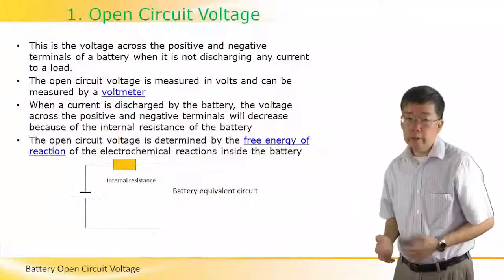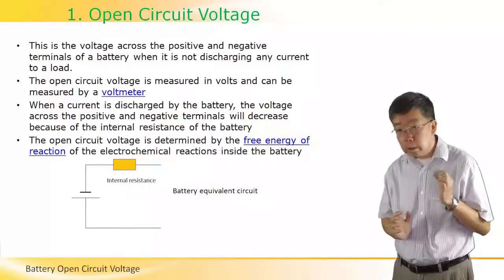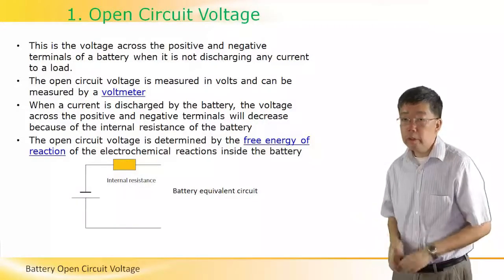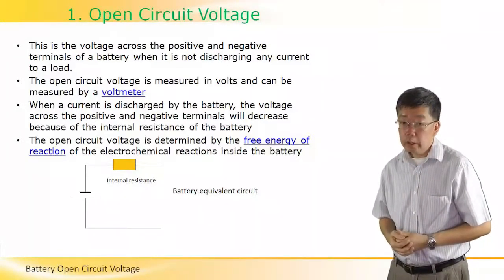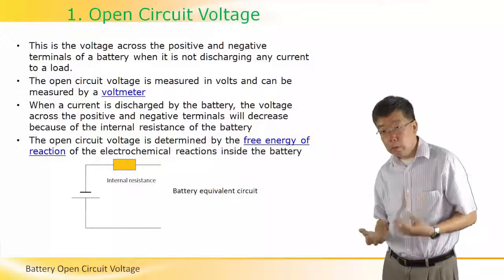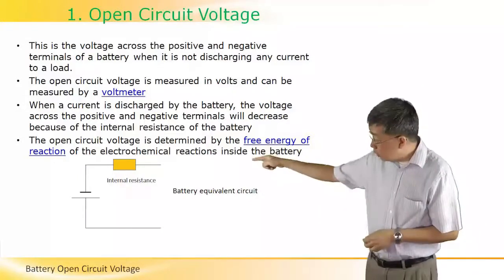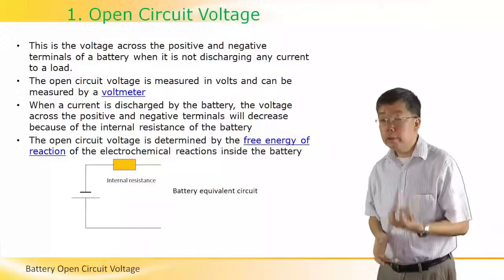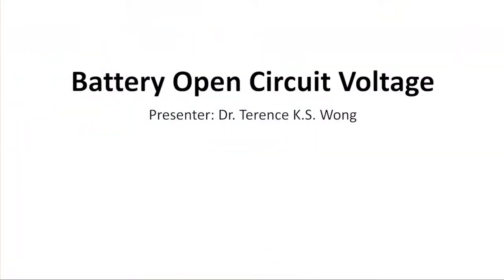What is Open Circuit Voltage ?